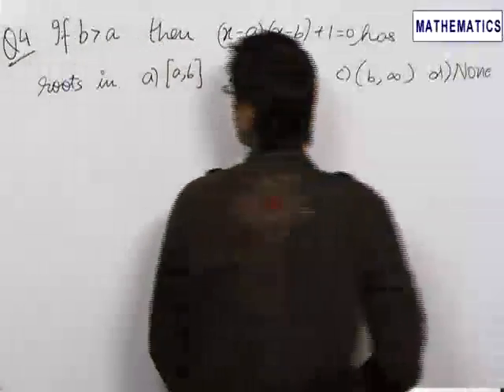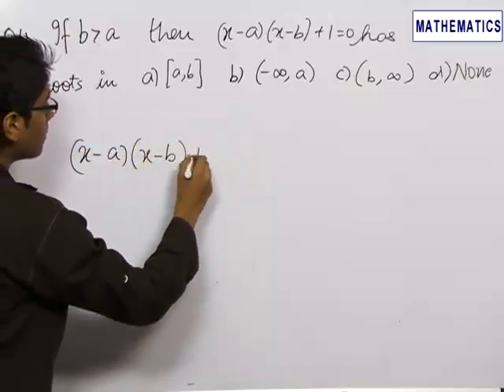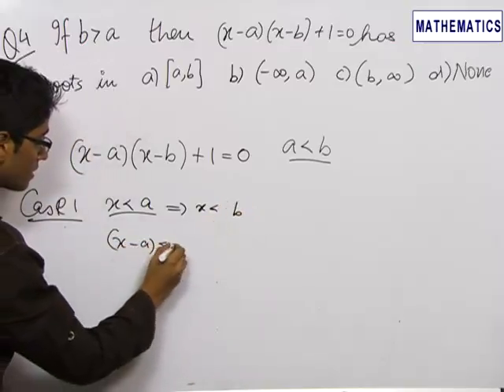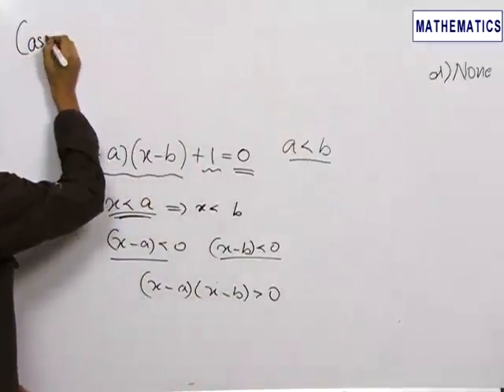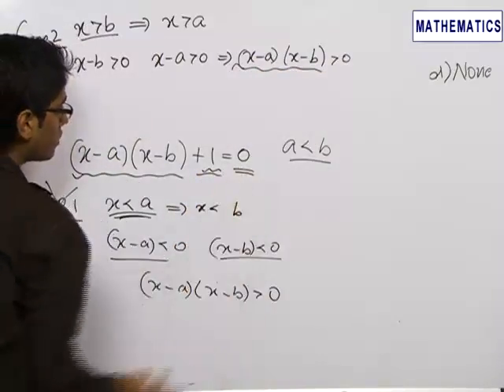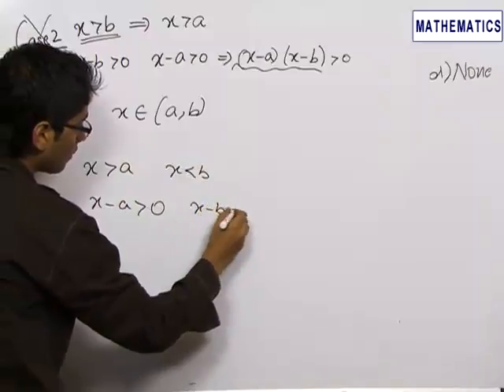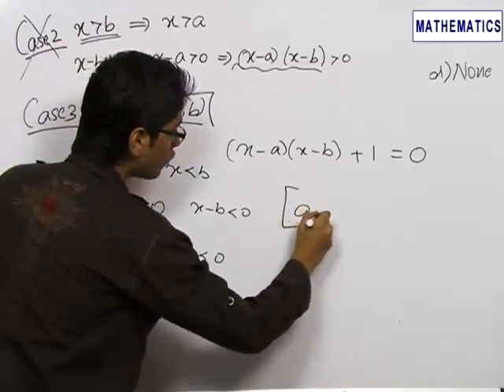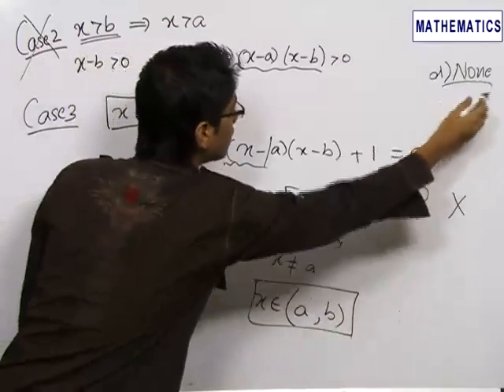IJ MAT 07 SB 04